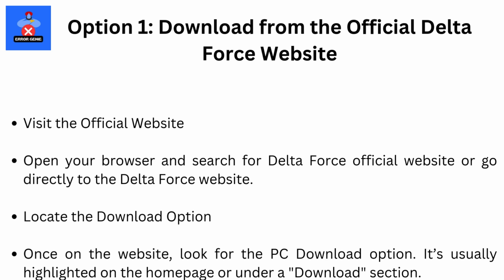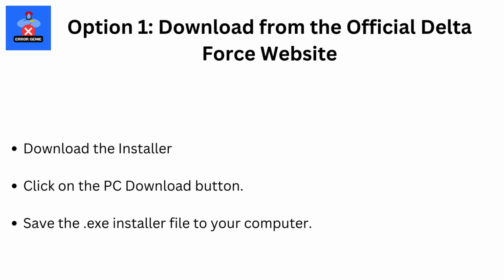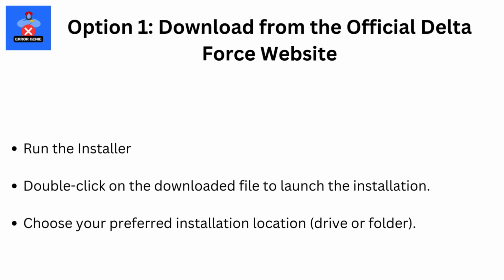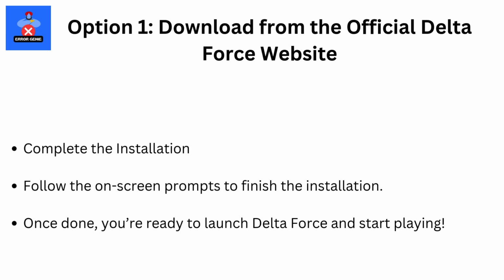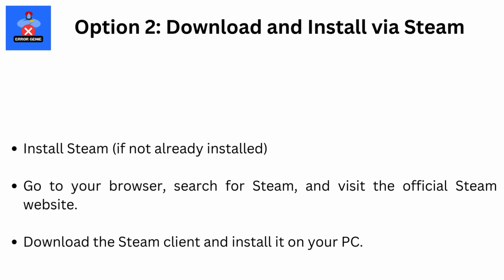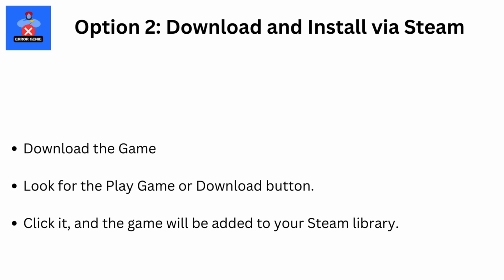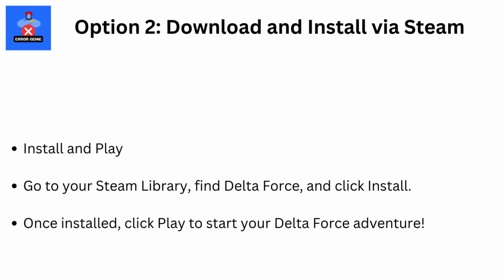How To Download Install Delta Force PC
How To Download Install Delta Force PC. Hello, and welcome to Error Genie! In today’s video, I’ll show you how to download and install Delta Force on your PC. Whether you want to get it from the official website or via Steam, I’ll guide you through each step. Let’s get started!

Option 1: Download from the Official Delta Force Website
Open your browser and search for Delta Force official website or go directly to the Delta Force website.
Locate the Download Option
Once on the website, look for the PC Download option. It’s usually highlighted on the homepage or under a "Download" section.
Click on the PC Download button.
Save the .exe installer file to your computer.
Double-click on the downloaded file to launch the installation.
Choose your preferred installation location (drive or folder).
Complete the Installation
Follow the on-screen prompts to finish the installation.
Once done, you’re ready to launch Delta Force and start playing!

Option 2: Download and Install via Steam
Install Steam (if not already installed)
Go to your browser, search for Steam, and visit the official Steam website.
Download the Steam client and install it on your PC.
Log In to Steam
Open Steam and log in with your account. If you don’t have one, create a new account—it’s free.
Search for Delta Force
In the Steam client, go to the search bar and type Delta Force.
Click on the Delta Force game page.
Download the Game
Look for the Play Game or Download button.
Click it, and the game will be added to your Steam library.
Install and Play
Go to your Steam Library, find Delta Force, and click Install.
Once installed, click Play to start your Delta Force adventure!

Now you know two simple ways to download and install Delta Force on your PC. Choose the method that works best for you, and dive into the action-packed world of Delta Force!